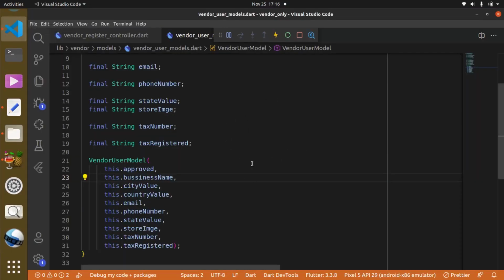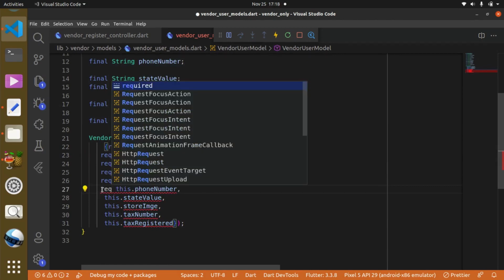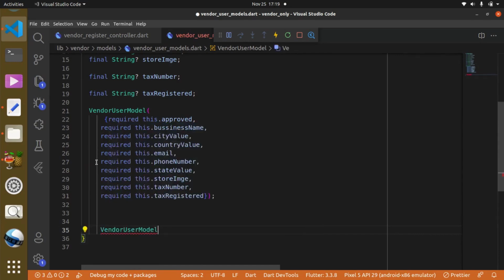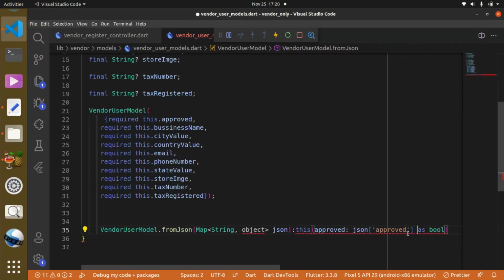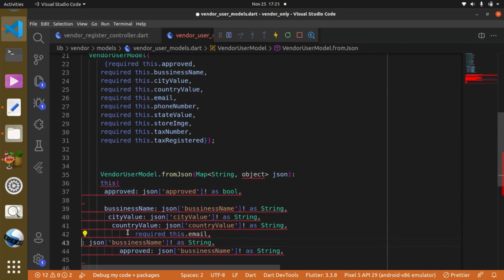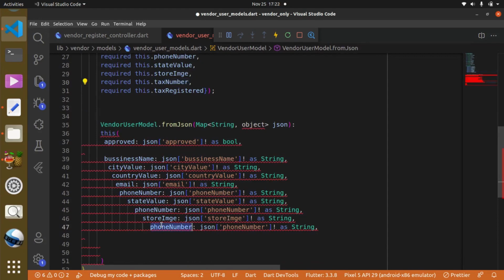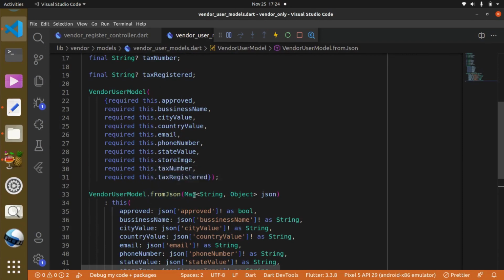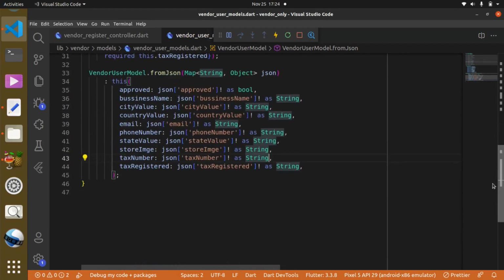Lecture 107 Mutli-Vendor App FromJson